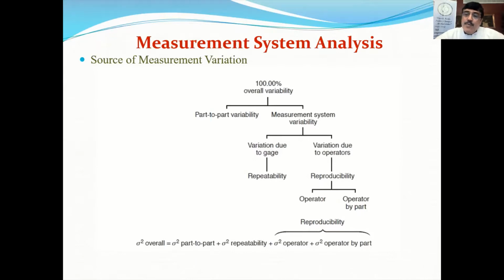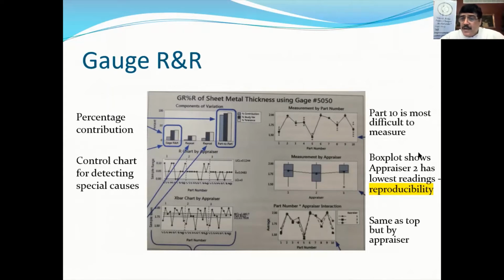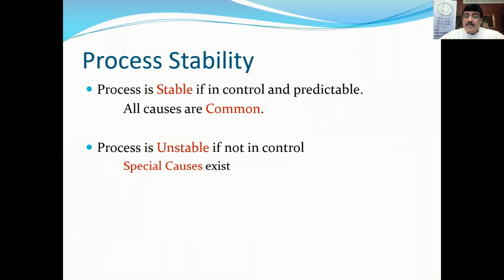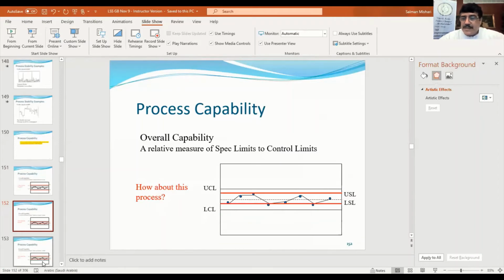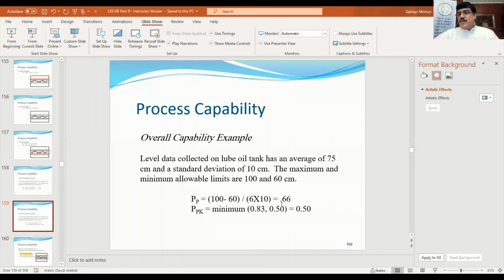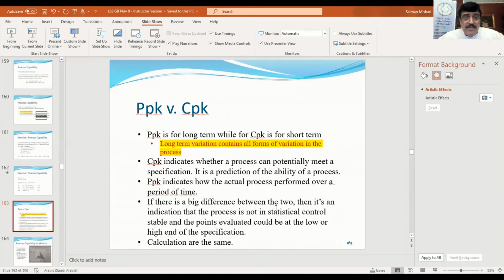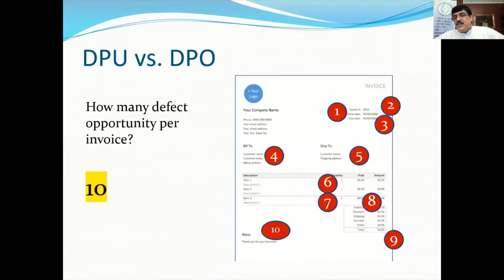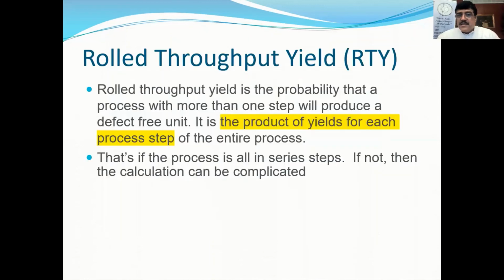Lean Six Sigma Session 4 - Dr. Salman Mishari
Hello friends, These videos serve as an introduction to Lean Six Sigma. They are also helpful for preparing for the ILSSI Lean Six Sigma exams. I also often conduct special exam preparation sessions. So, please check with me.